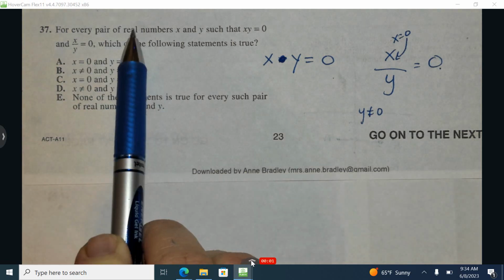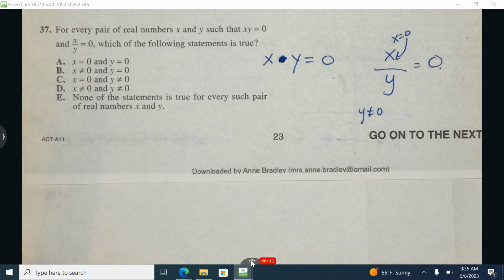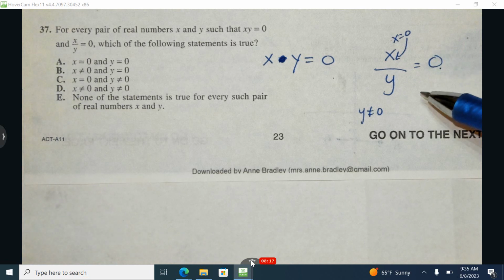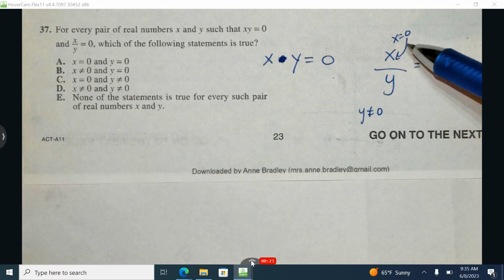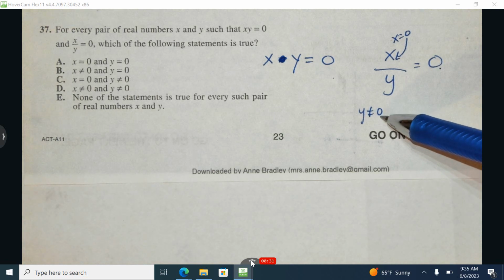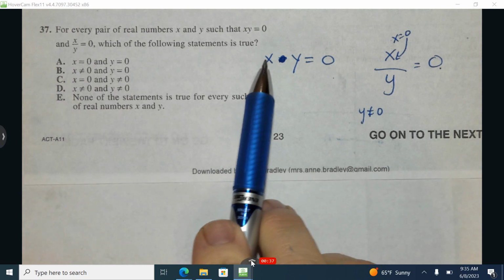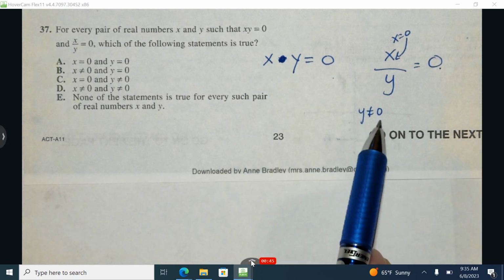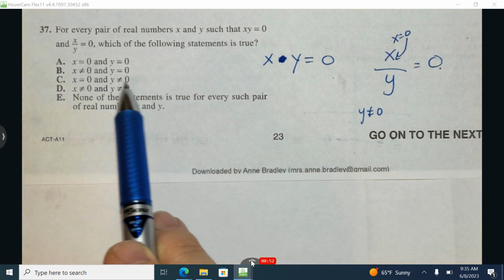Q37 ACT Math June 2018 Form A11